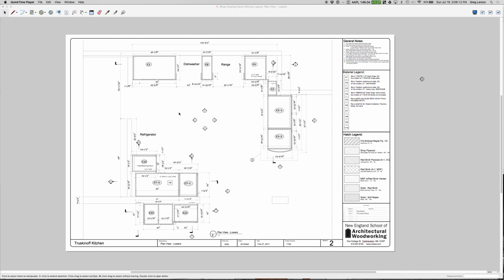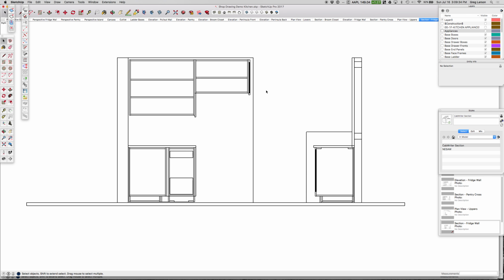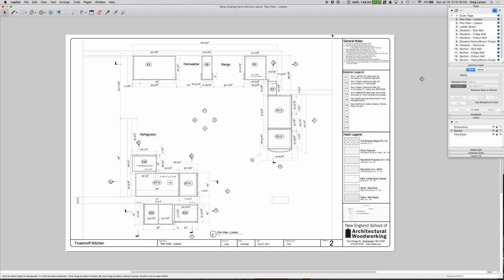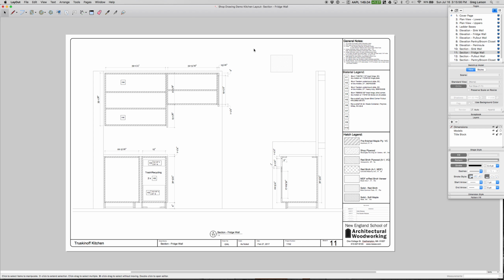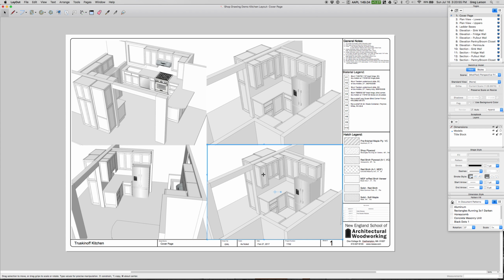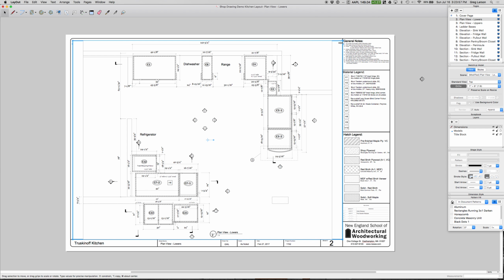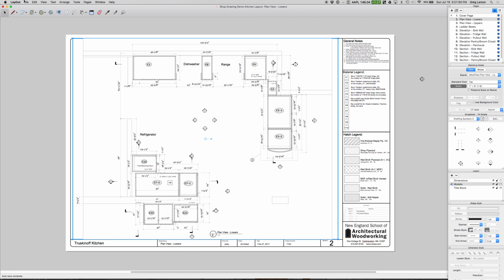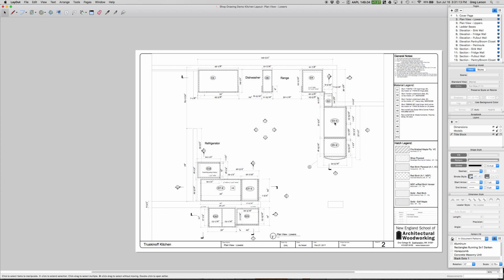CabWriter SketchUp to LayOut - Part 1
In this video series we look at how to take your CabWriter model into the SketchUp Layout program and create professional shop drawings.  In part 1, we look at the process at a high level and talk about the features and capabilities of CabWriter and the LayOut program and how they work together.